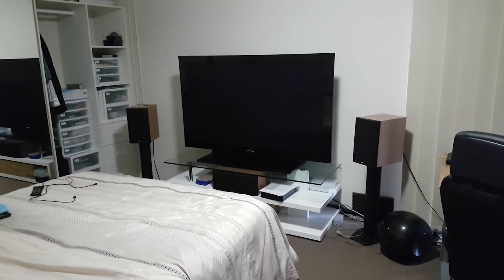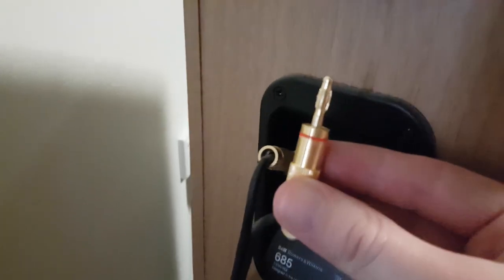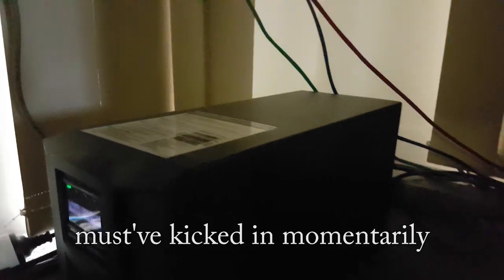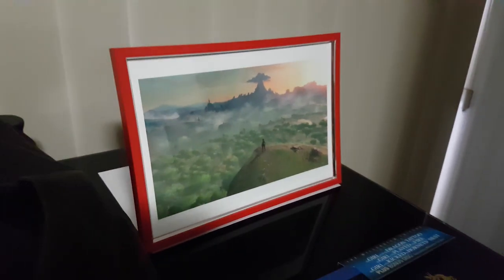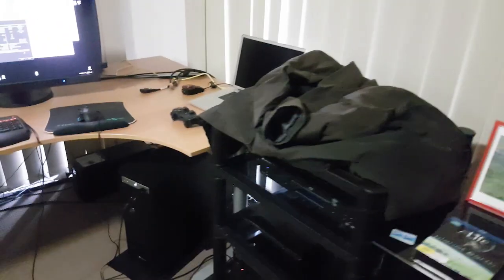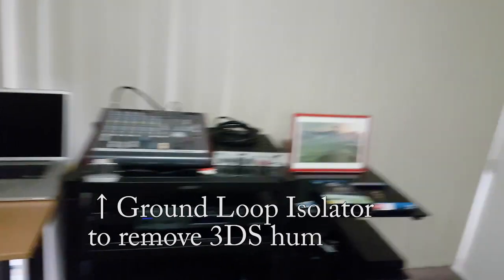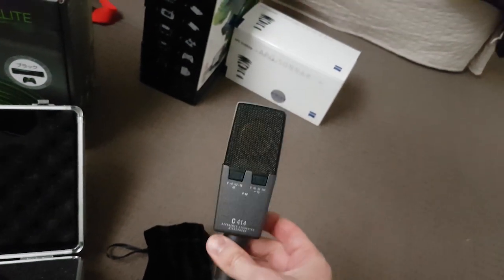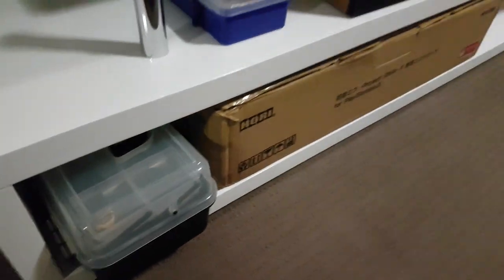Last look at My Room in Sydney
Expertly recorded on my ... phone...
Because I don't have everything on me right now

One of those "What is your set up like?" Videos
It would be a painful task to list everything in the description.  But yes, quite a mancave.